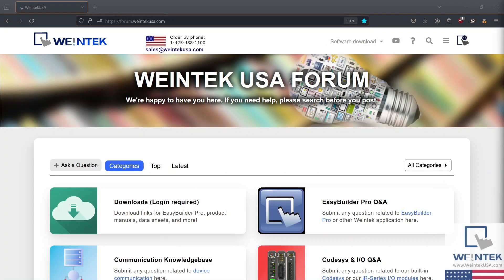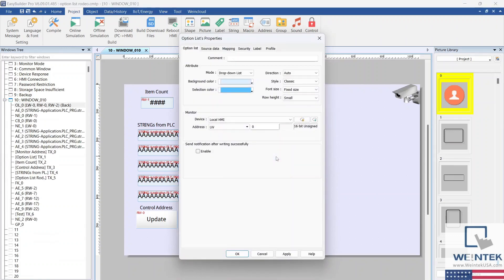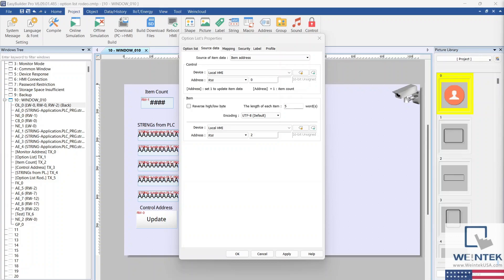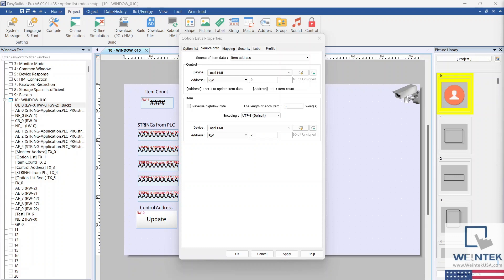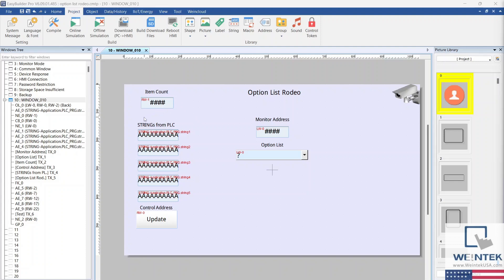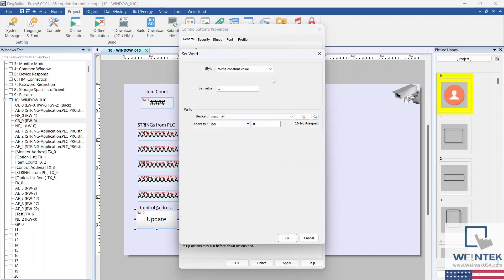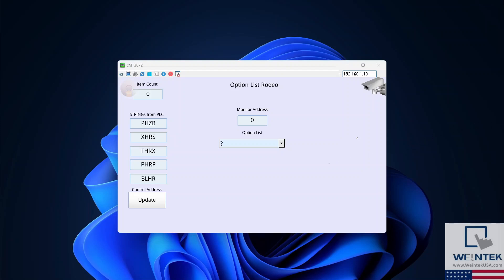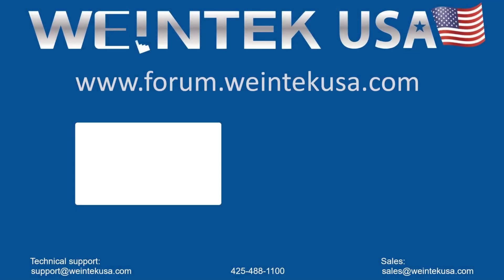How to fill an Option List with STRINGs from a PLC - EasyBuilder Pro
Within this tutorial we demonstrate how to create a dynamic option list that contains STRING data from a connected PLC.

00:00 - Intro
00:16 - Codesys project example
00:34 - Option List configuration: monitor address
00:53 - Option List configuration: source of item data
01:09 - Option List configuration: control address
01:28 - Option List configuration: item addressing
02:20 - EasyBuilder Pro project overview
03:21 - Macro overview
03:47 - Project demonstration
04:11 - Outro